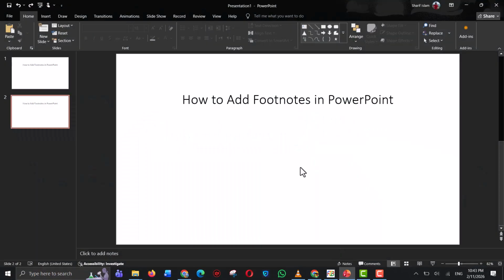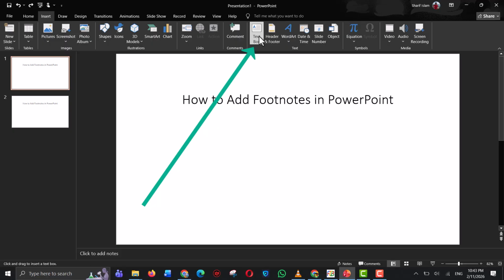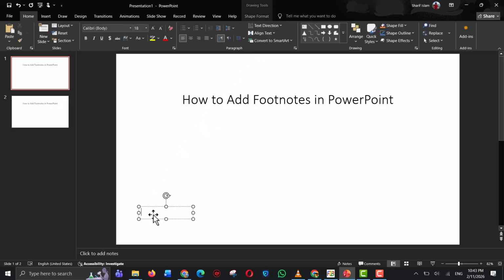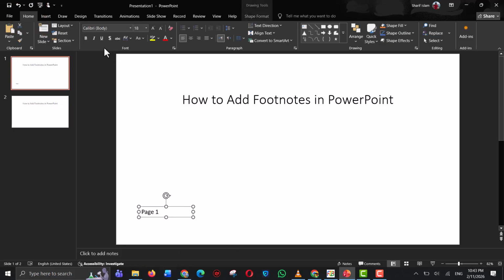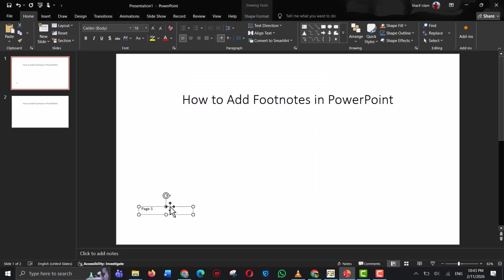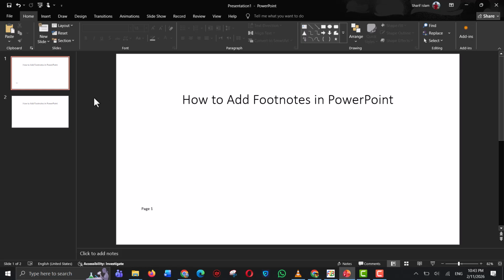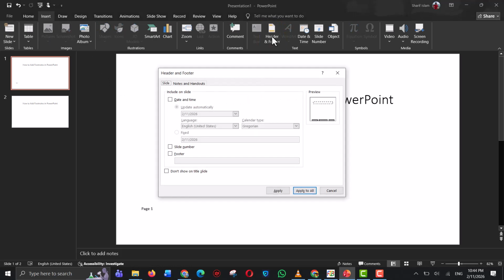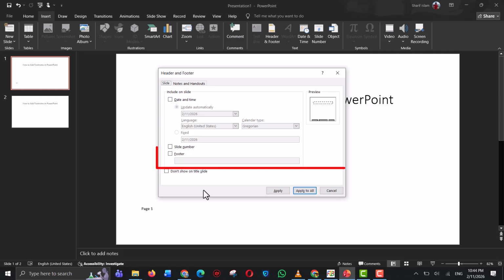How To Add Footnotes in PowerPoint | Quick & Easy Tutorial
📝 Learn how to add footnotes in PowerPoint quickly and easily to provide references or extra information on your presentation slides. This tutorial demonstrates two simple methods for inserting properly formatted footnotes. The first method shows you how to create a superscript number within your slide content. The second method guides you through using the footer feature to place footnote text. By the end of this video, you'll know exactly how to add footnotes in PowerPoint for a more professional and well-documented presentation.

⏱️ -- TIMESTAMPS --
0:00 - Introduction
0:12 - Method One: Inserting a Footnote Number
0:57 - Method Two: Adding Footnote Text via Footer
1:35 - End & Subscribe